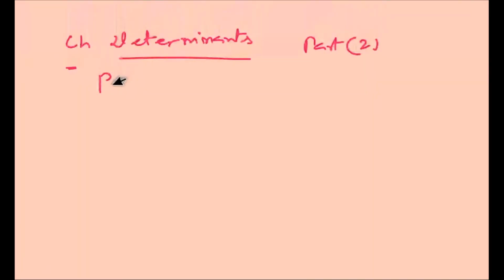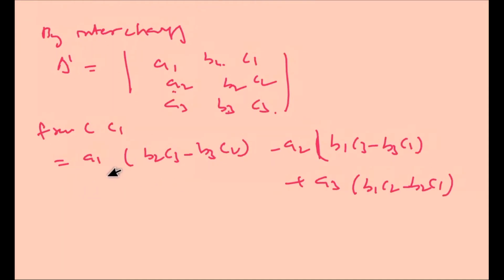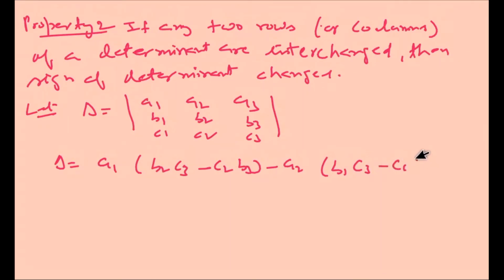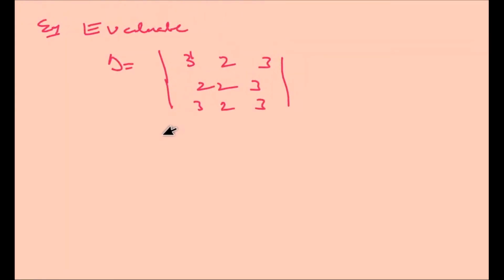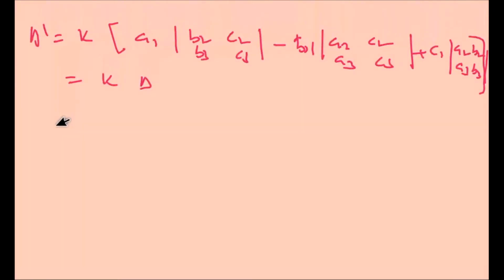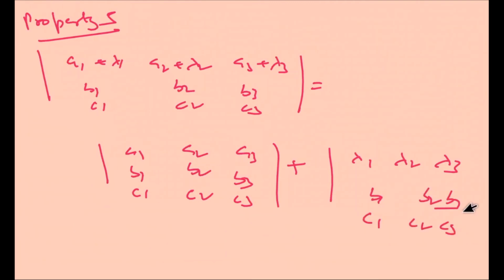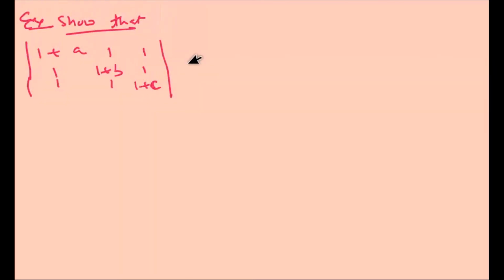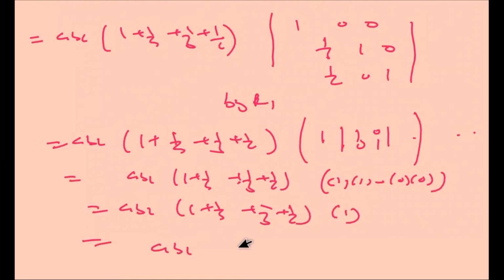Properties of Determinants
There are various equivalent ways to define the determinant of a square matrix A, i.e. one with the same number of rows and columns. Perhaps the simplest way to express the determinant is by considering the elements in the top row and the respective minors; starting at the left, multiply the element by the minor, then subtract the product of the next element and its minor, and alternate adding and subtracting such products until all elements in the top row have been exhausted.